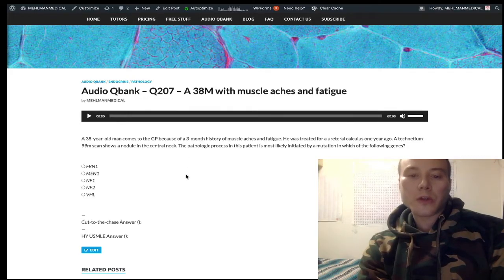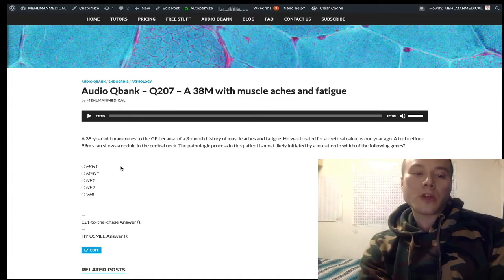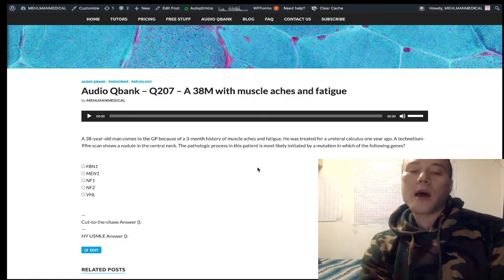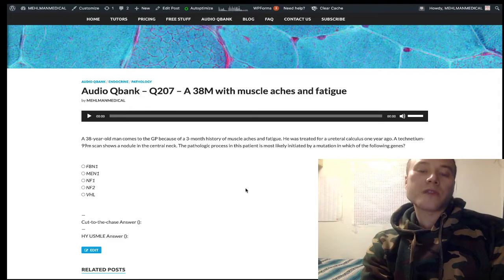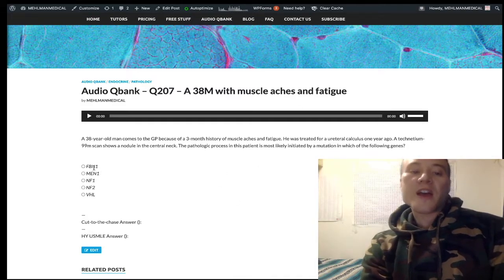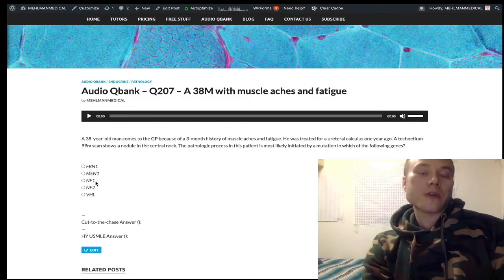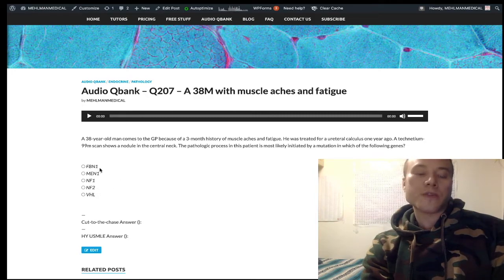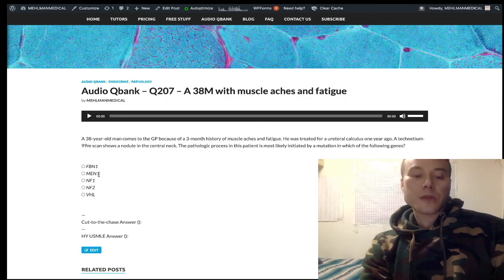Which gene is it?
Audio Qbank – Q207 – A 38M with muscle aches and fatigue